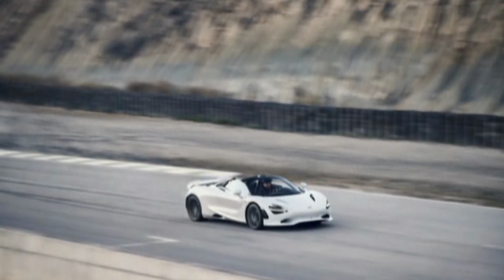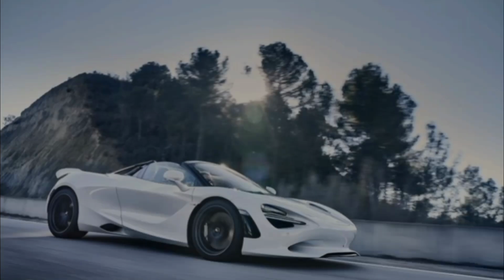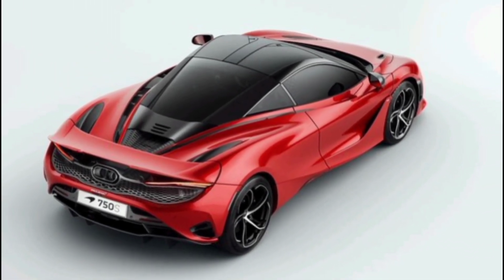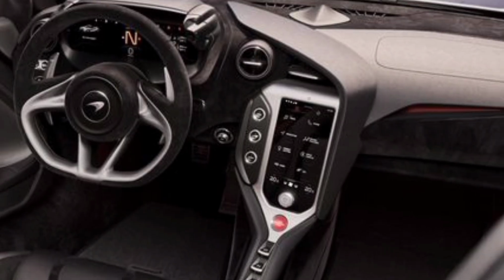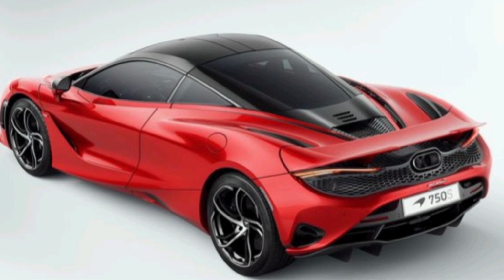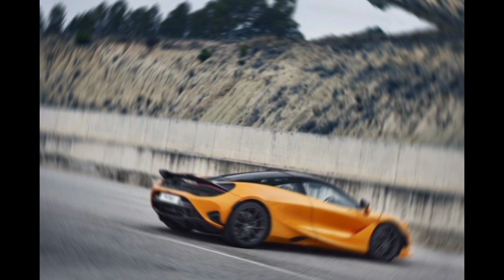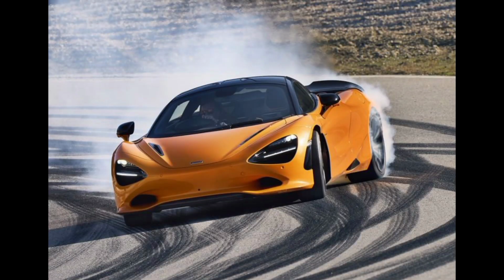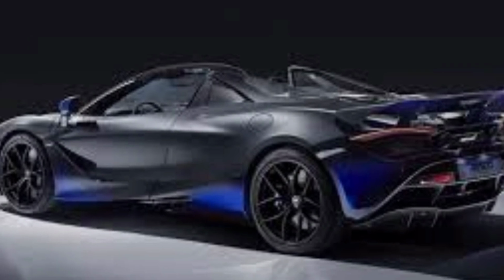NEW McLaren 750S Review: It's TheSpeed Of LIGHT |4K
NEW McLaren 750S Review: It's The
Speed Of LIGHT |4K
mclaren 600lt spider
mclaren 650s
mclaren 600
mclaren 620r
mclaren 650s spider
mclaren 650s liberty walk
mclaren 650s sound
mclaren 600lt reviewmclaren 750 s 2024
mclaren 750s
mclaren 750s spider
mclaren 750s review
mclaren 750s black
mclaren 750s pov
mclaren 750s 2023
mclaren 750s vs 720s
mclaren 750s sound
mclaren 750s 2024mclaren 750 s 2024
mclaren 720s
mclaren car
mclaren 2021
mclaren 765lt
mclaren p1
mclaren f1
mclaren speedtail
mclaren senna
mclaren artura